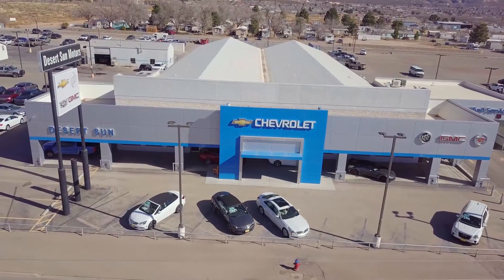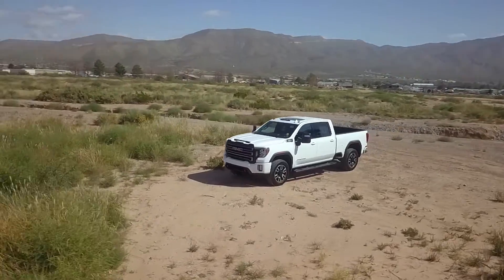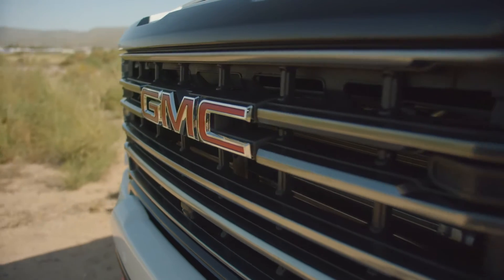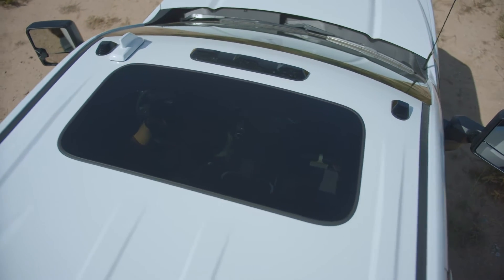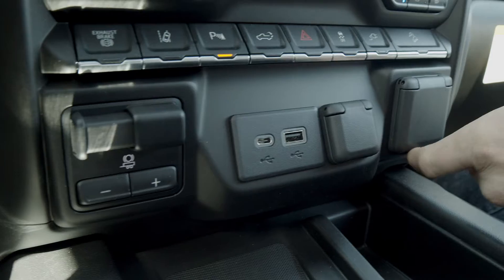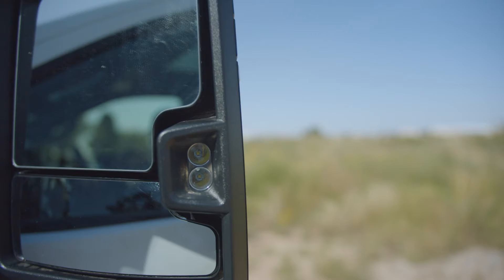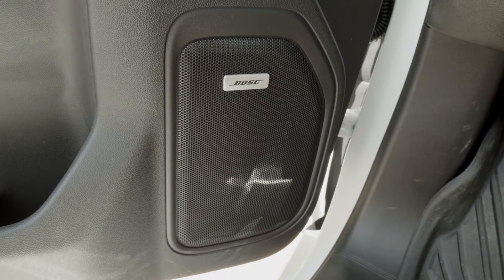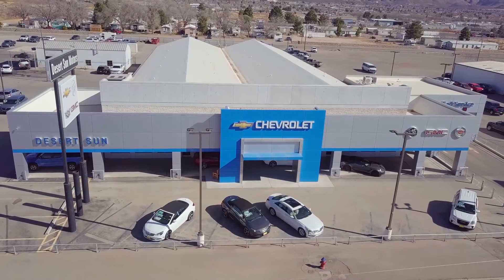GMC SIERRA 2500 AT4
Take a close look at the most stylish and functional HD truck on the market, the GMC Sierra 2500 AT4.

Only at Desert Sun GM